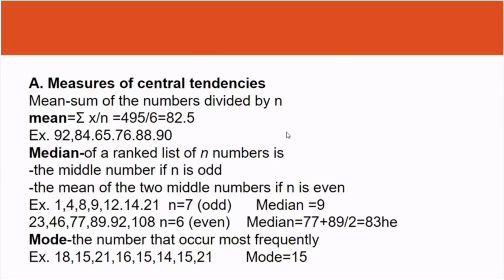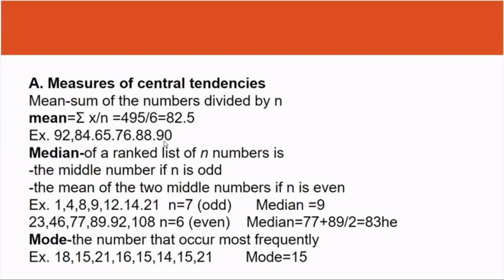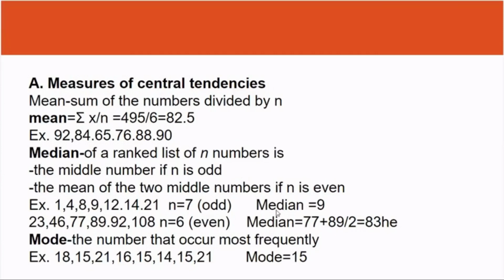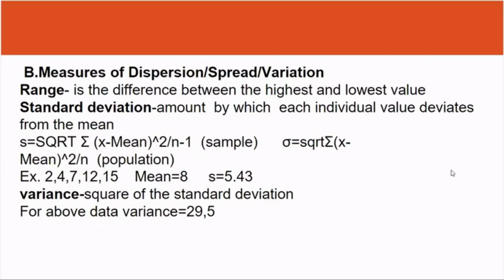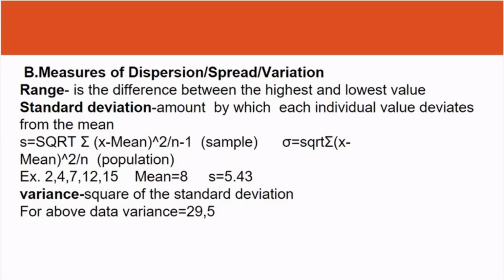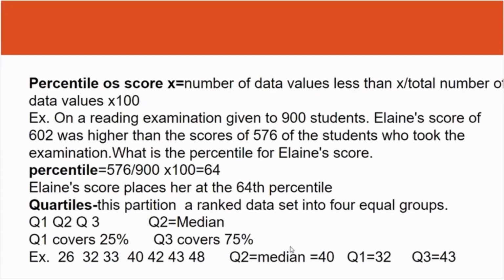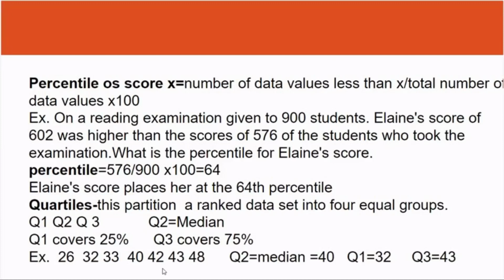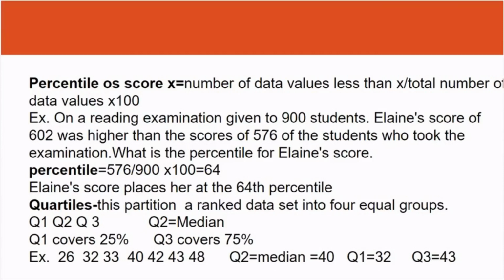Engineering Data Analysis - Statistical Computations (Part 1)